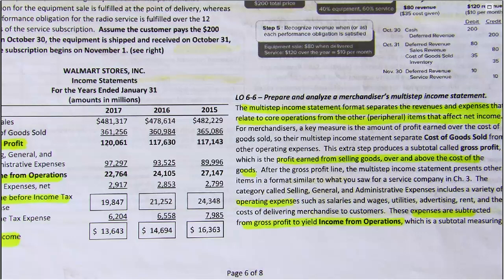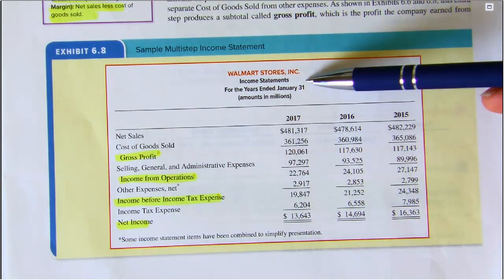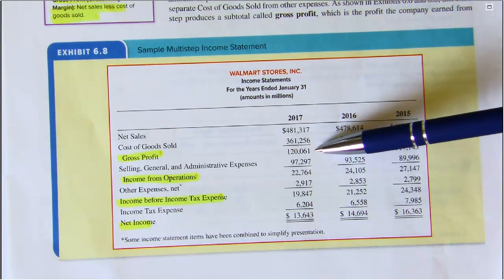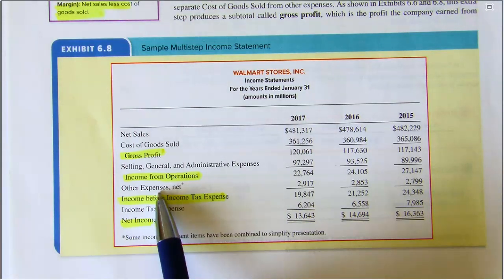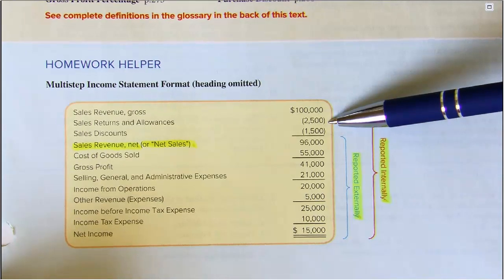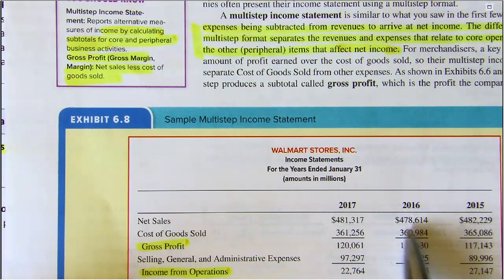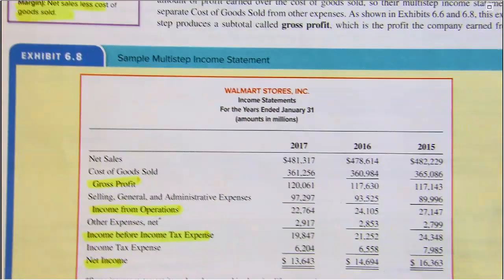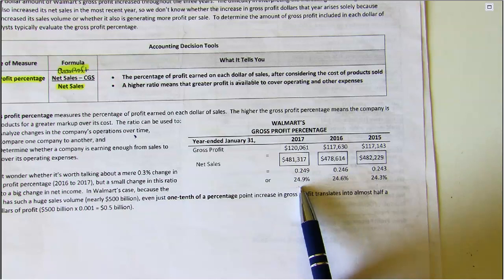ACC 116 Mini Lecture 6 6 and multistep Income Statement Demonstration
Financial Accounting: Multipstep Income Statement lecture and demonstration